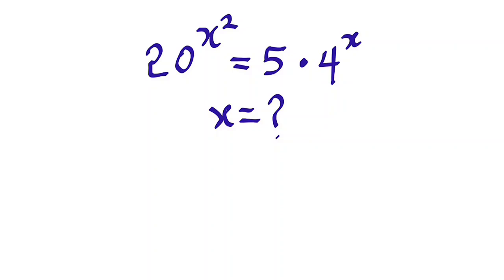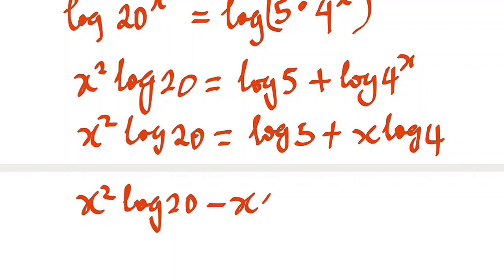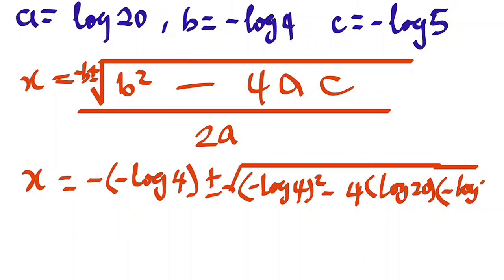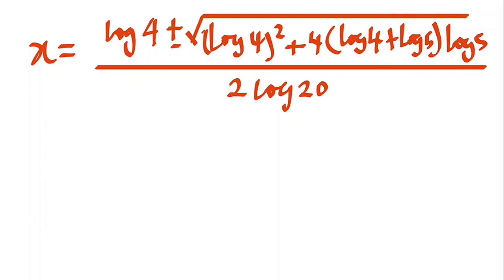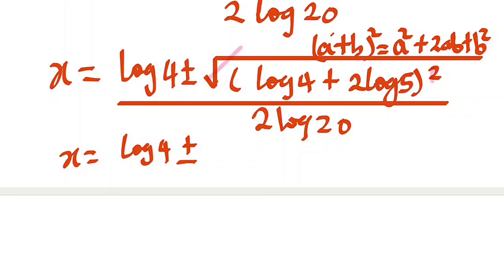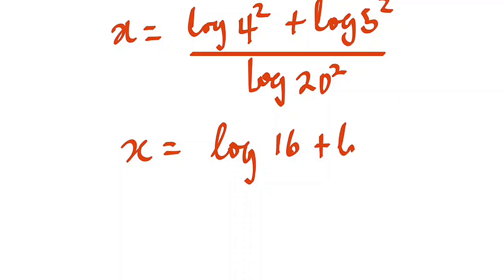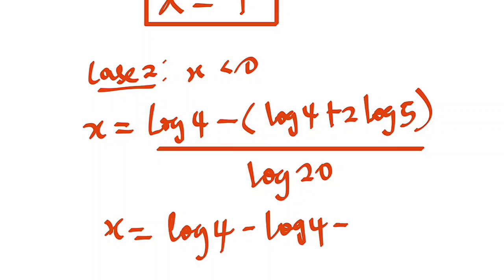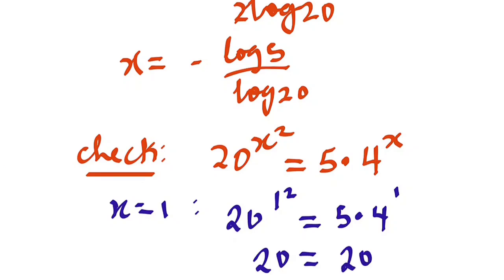Only Geniuses Solve This | Math Olympiad Challenge Explained